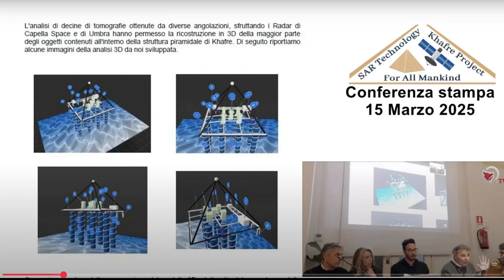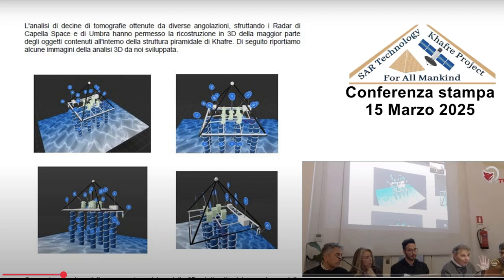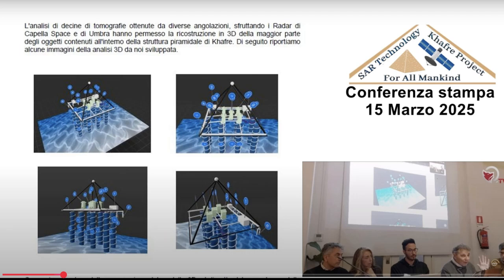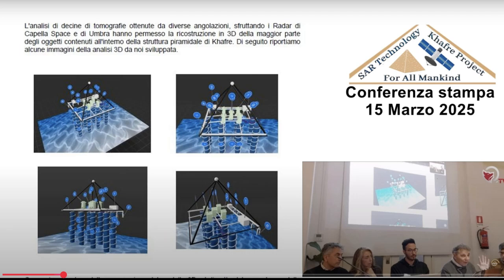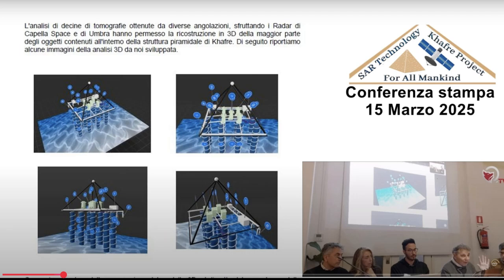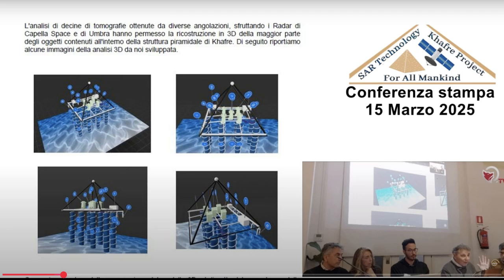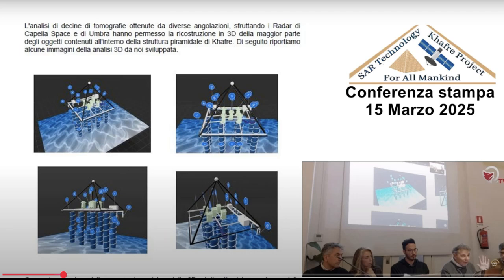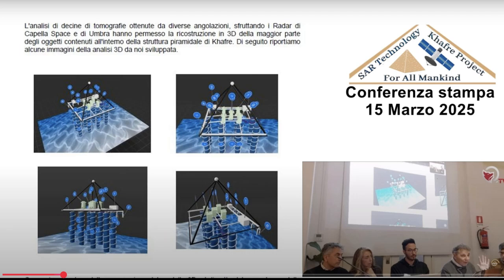Unveiling the Secrets of the Khafre Pyramid: 3D Reconstruction Breakthroughs from 2025 Conference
Unveiling the Secrets of the Khafre Pyramid: 3D Reconstruction Breakthroughs from the 2025 Conference
The Khafre Pyramid, one of the iconic structures of the Giza Plateau, has long captivated historians, archaeologists, and scientists alike. Standing as the second-largest pyramid in Giza, it has been a symbol of ancient Egyptian ingenuity and mystery for millennia. On March 15, 2025, a groundbreaking conference organized by the Khafre Project brought together experts like Armando Mei, Filippo Biondi, and Corrado Malanga to reveal a revolutionary approach to exploring the pyramid's internal structure. Using advanced tomography techniques, radar technology from Capella Space and Umbra, and 3D reconstruction methods, the team has unlocked new insights into the hidden chambers and objects within the Khafre Pyramid. This article delves into the details of this historic event, the technology behind the breakthrough, and its implications for archaeology and our understanding of ancient Egypt.